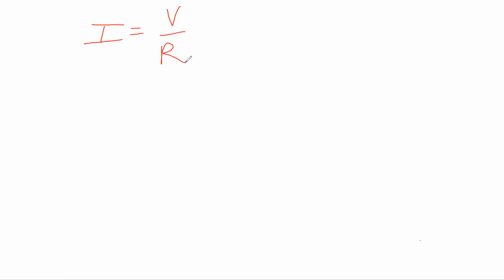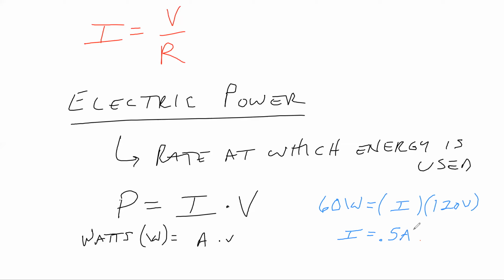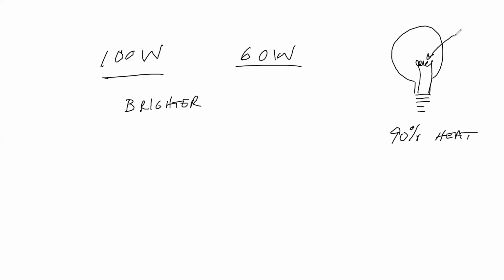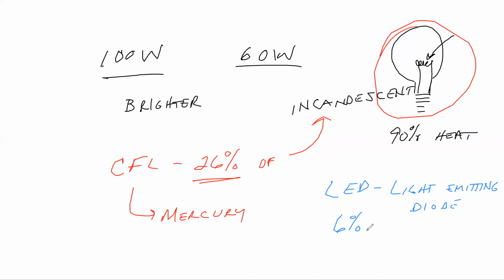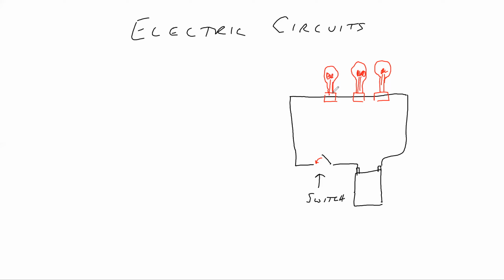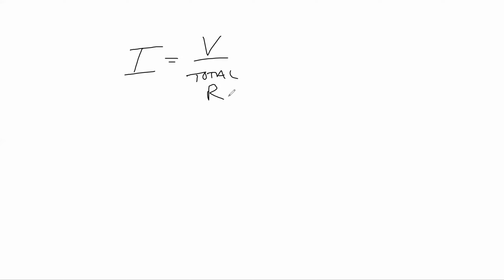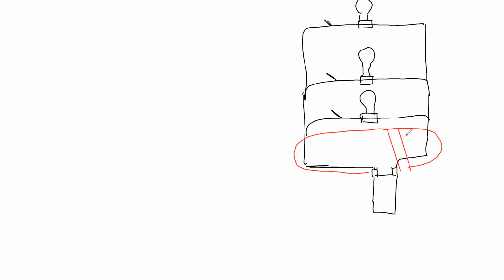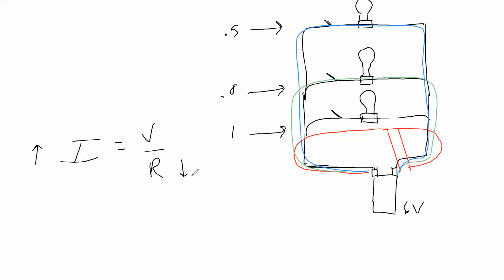Physics lesson 23.7-9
Electric power, circuits in series and parallel